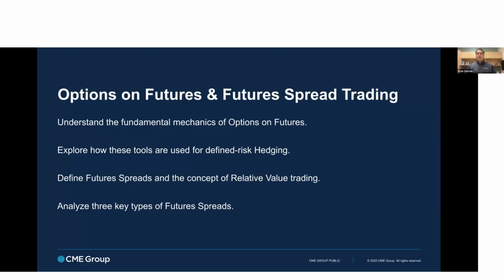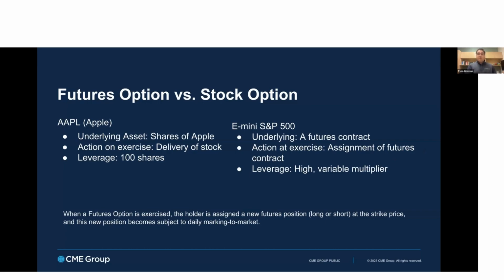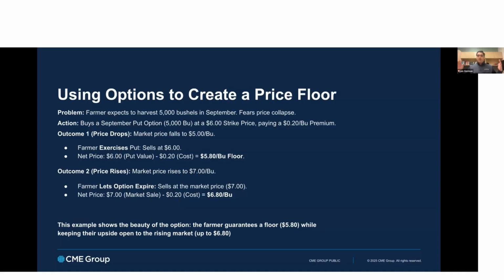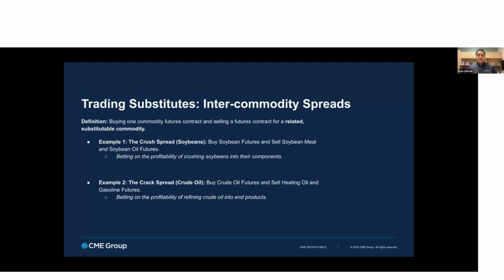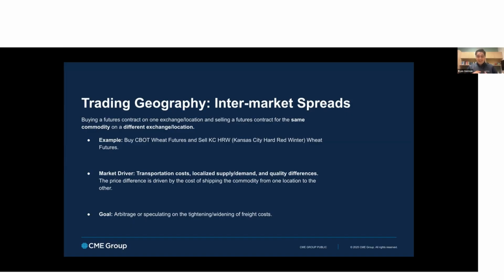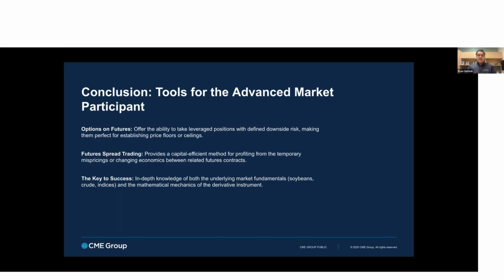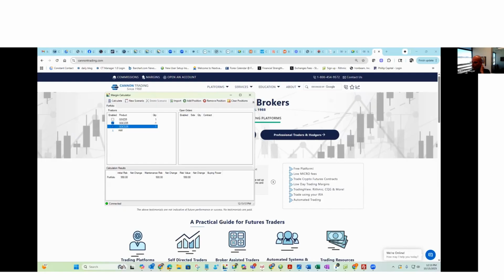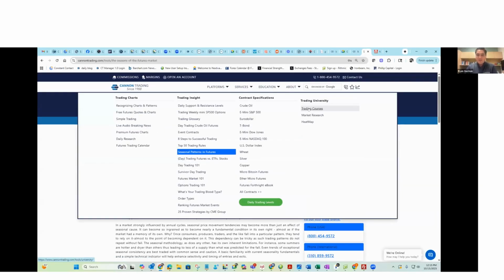Episode 2 - The Pro's Playbook: Mastering Portfolio Diversification with Futures Spreads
Join CME Group host Ryan Gorman for an in-depth webinar on how to
strategically diversify your trading portfolio using futures. This session will move beyond single-market speculation to explore the significant benefits of trading multiple, non-correlated markets, from equity indices and interest rates to commodities and currencies. You'll learn how to identify and execute powerful spread trading strategies, a technique used by professional traders to express a view on the relative value of two markets while potentially reducing overall risk.